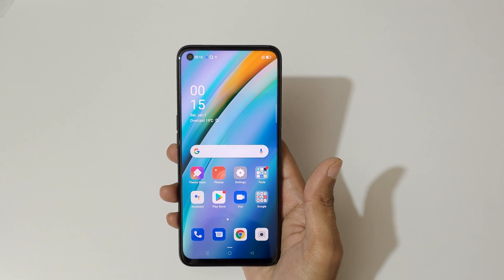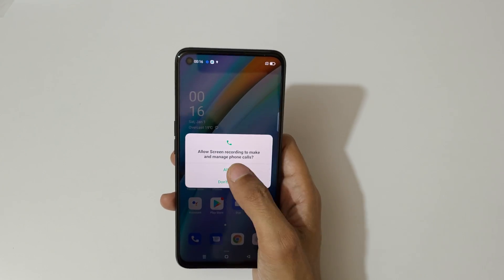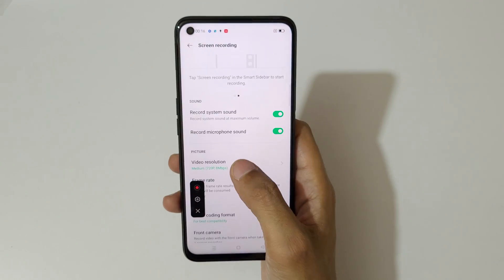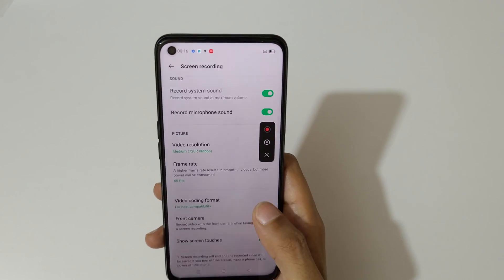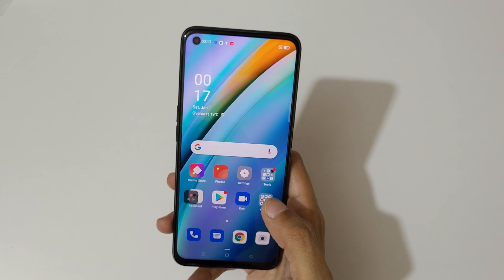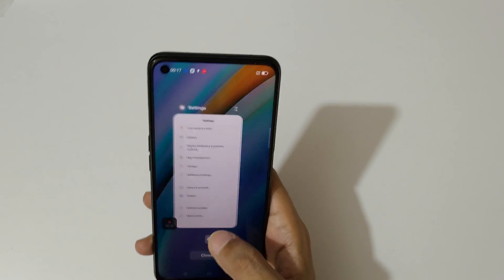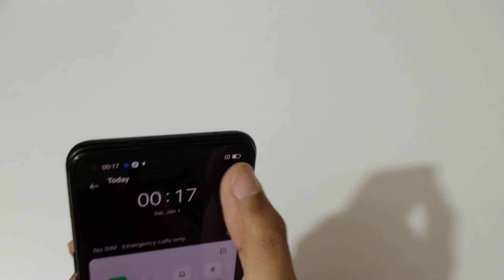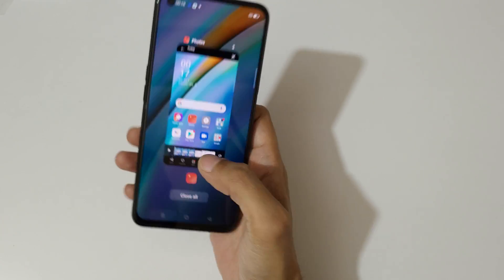How to do Screen Recording in OPPO K10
I am gonna show you how to do screen recording in OPPO K10 Smartphone. Very helpful and convenient feature, applicable on all OPPO Smartphones.